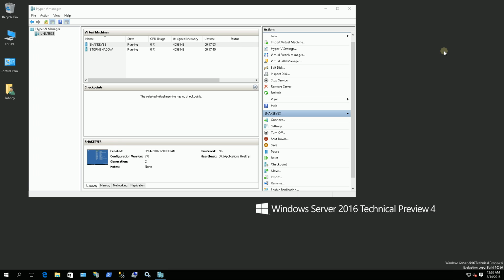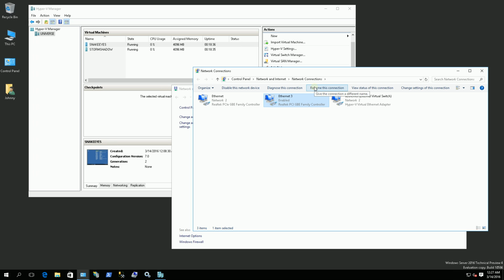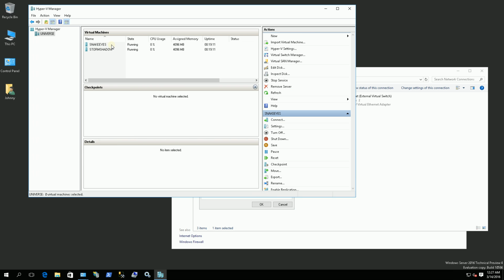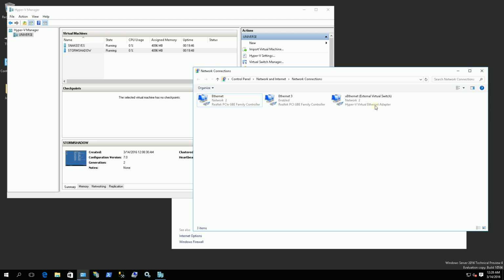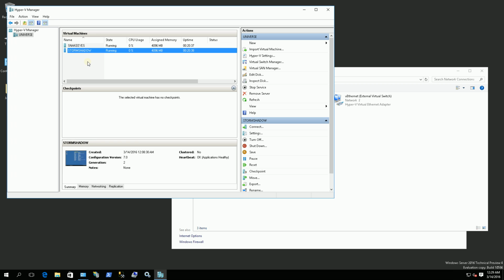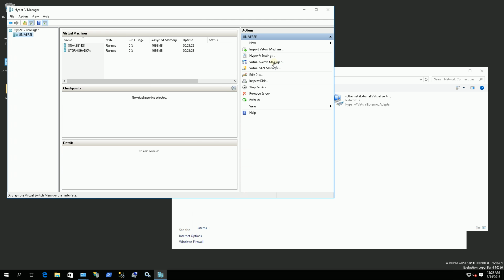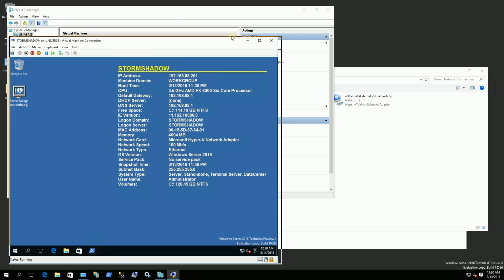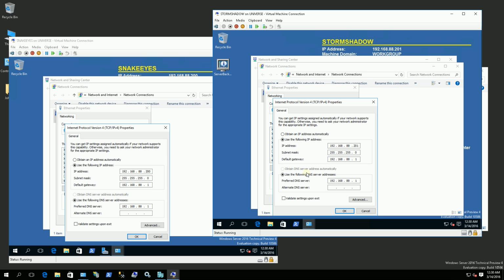Windows 2016 Hyper-V - Multiple Network Cards and Virtual Switch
Multiple Network Cards and Virtual Switch for Windows Server 2016 HyperV